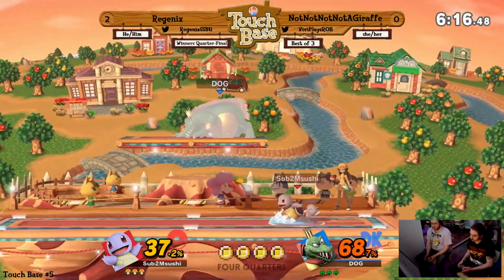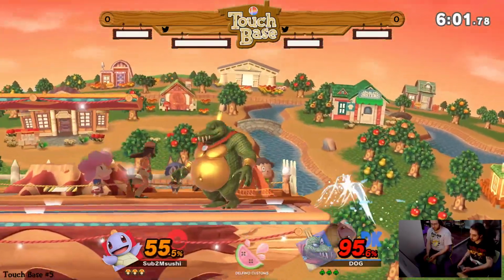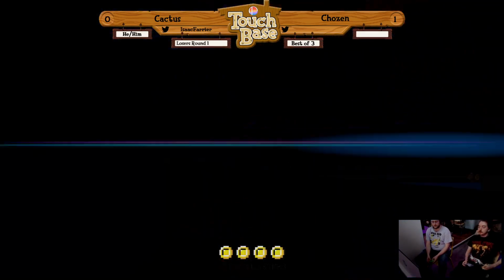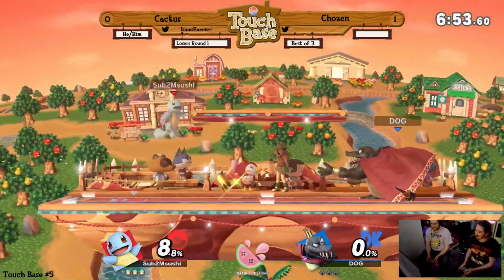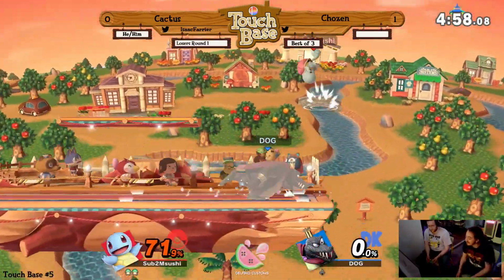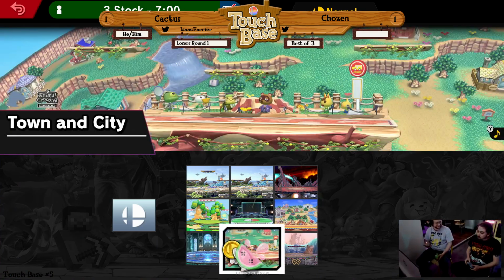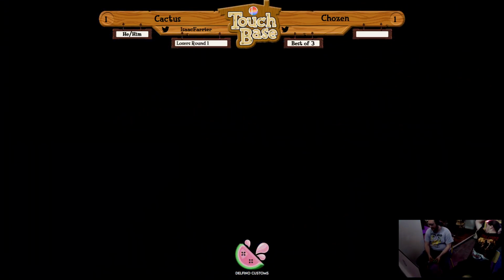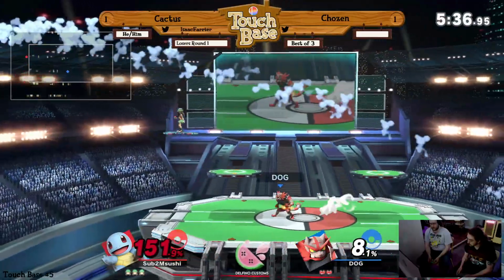Touch Base #5 - Chozen (King K Rool) Vs Cactus (Pokemon Trainer) - Losers Round 1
Chozen (King K Rool, Incineroar) Vs Cactus (Pokemon Trainer)

Broadcasted live on Twitch 1st August 2023

Touch Base is a North East England weekly series hosted by Team Horizon at Four Quarters Bar every Tuesday!